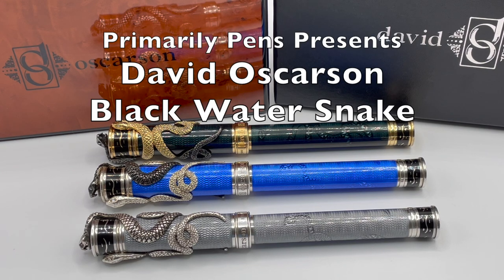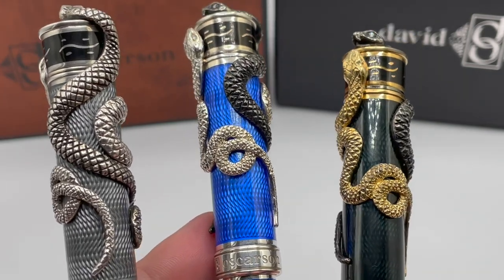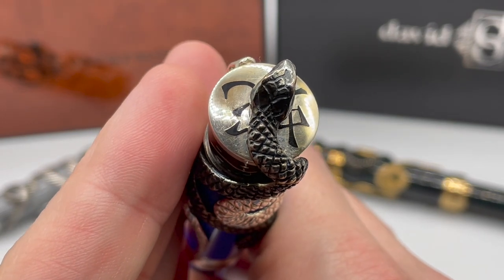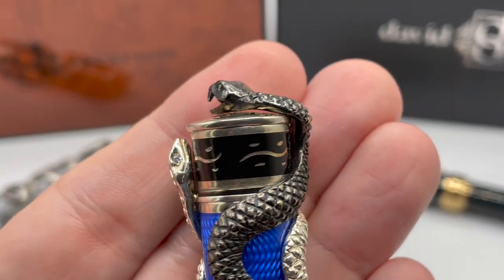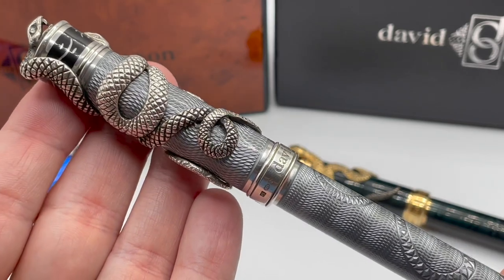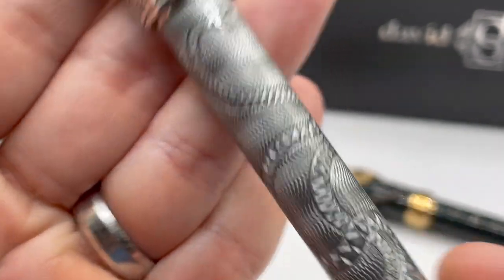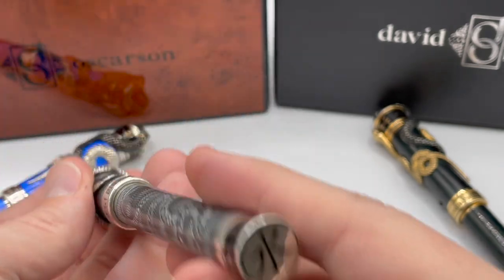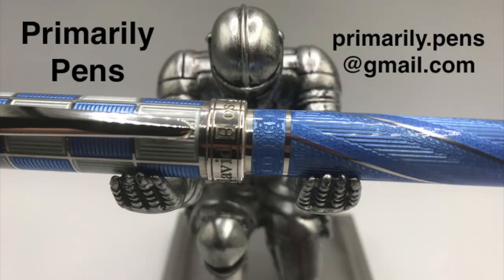Review of David Oscarson's Black Water Snake Collection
Brief review of David Oscarson's Black Water Snake Collection